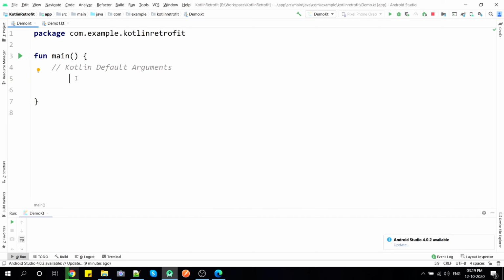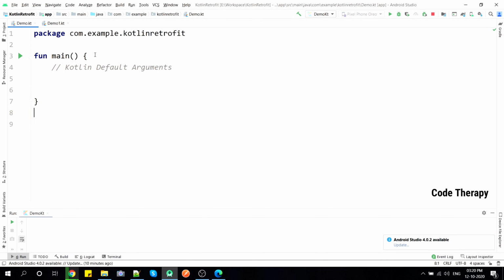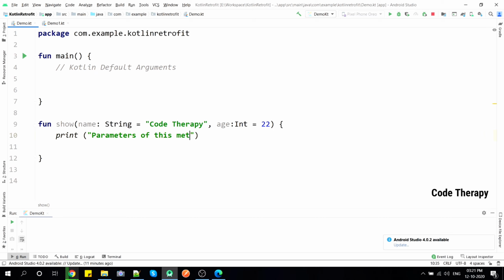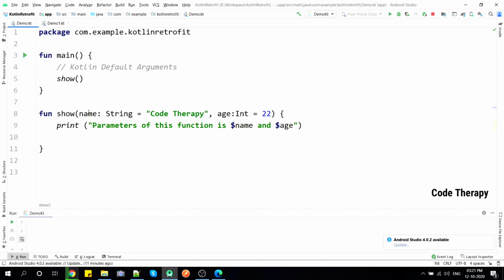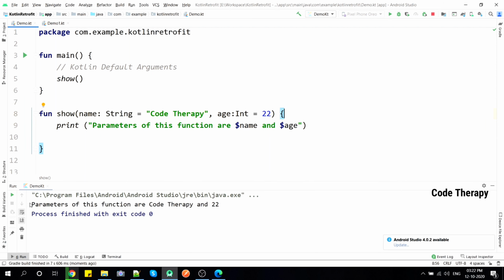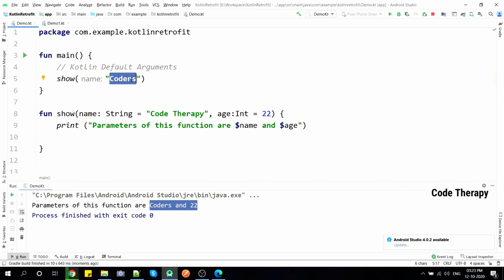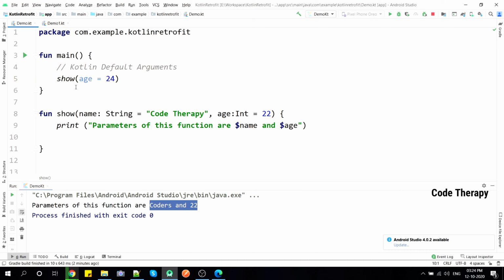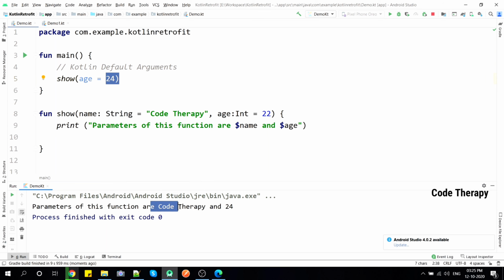KOTLIN Default Arguments | Named Arguments | Explained for Beginners